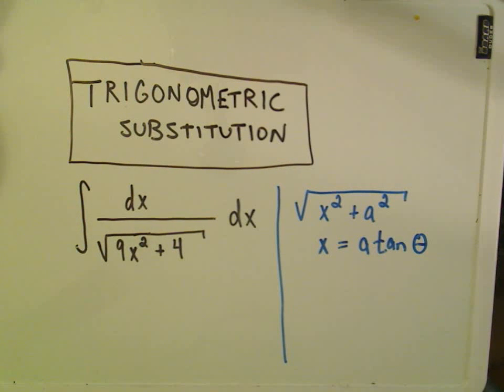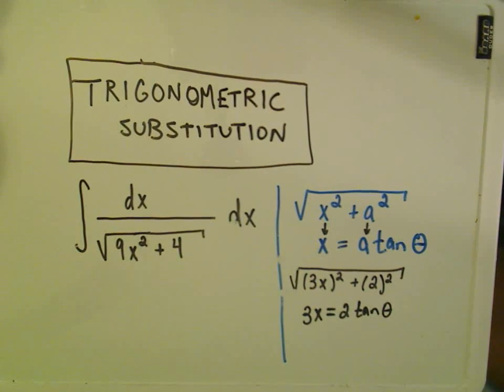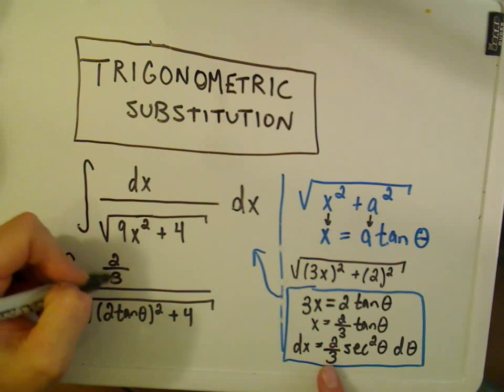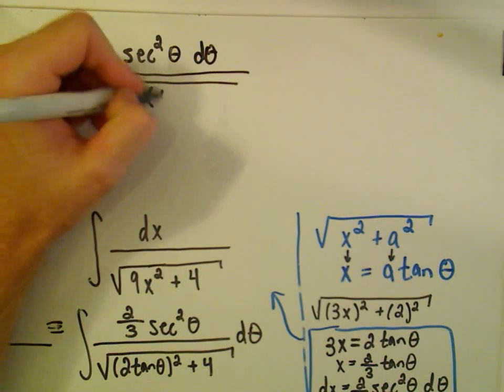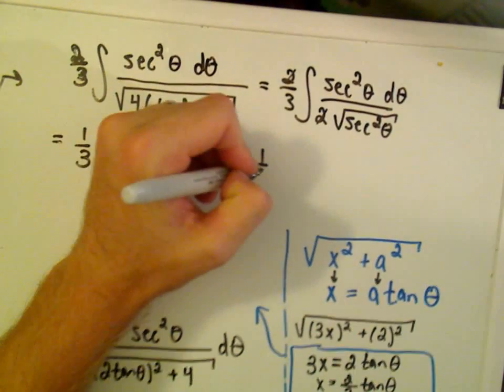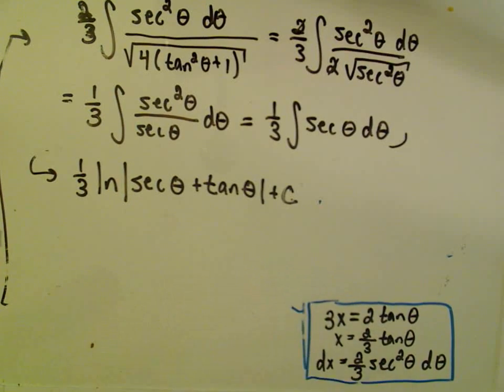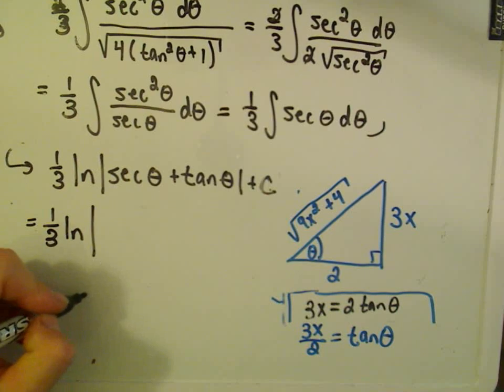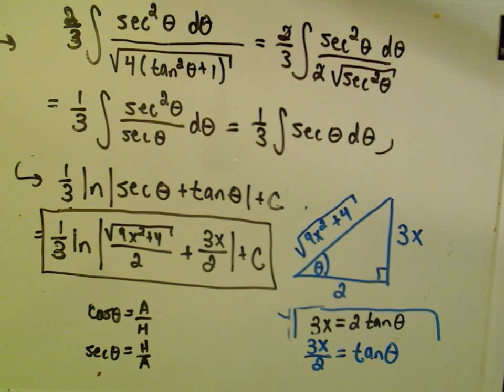❖ Trigonometric Substitution - Example 2 ❖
Trigonometric Substitution in Calculus: A Step-by-Step Example

In this video, I explore a basic example of trigonometric substitution in calculus. Trigonometric substitution is a powerful technique used to simplify integrals, but it requires different substitutions based on the expression involved.

🔍 What You’ll Learn:

The concept of trigonometric substitution and when to use it.

Different types of substitutions for various expressions.

How to label the right triangle from our initial substitution and its importance.

A complete example demonstrating the substitution process and integration.

Tips for handling tricky integrals that may require additional techniques after substitution.

This tutorial is perfect for students looking to deepen their understanding of integration techniques in calculus. By the end of this video, you'll be equipped to tackle trigonometric substitution problems with confidence.